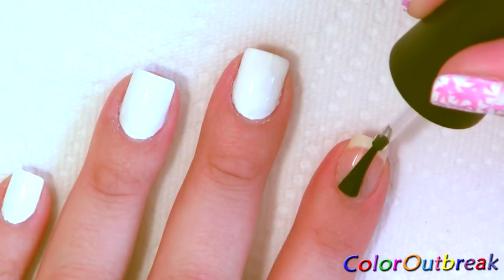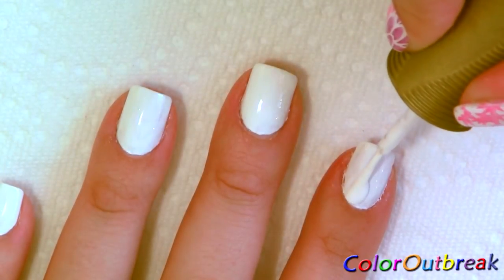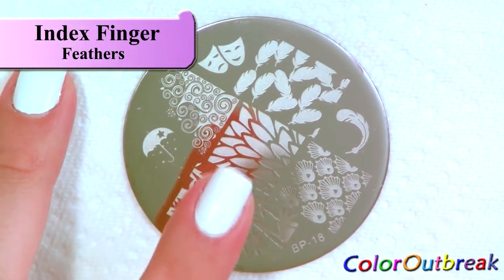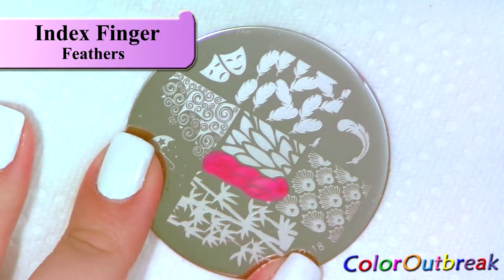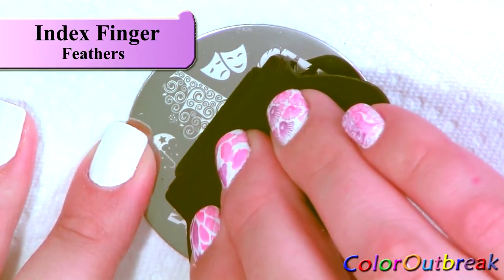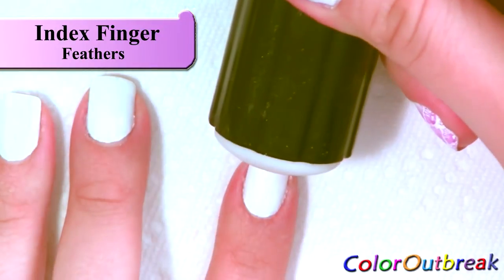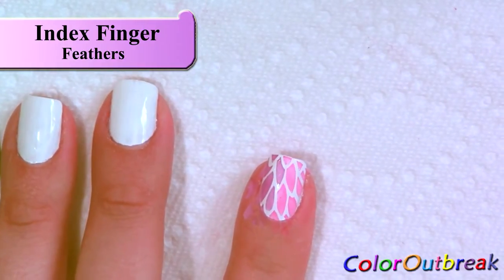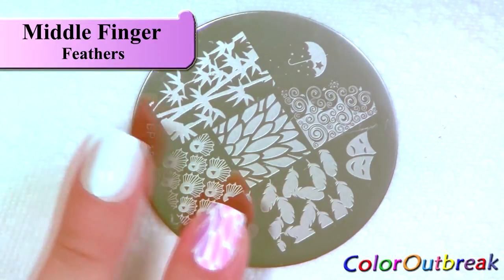✿Stamping Nail Art Designs-Pink/Purple Feathers, Plants, Shells & Swirls BornPretty Plate BP-18 BPS✿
Special thanks to Born Pretty Store for this beautiful stamping plate.
Hello, Here are some beautiful images from Born Pretty Plate BP-18.
I hope you enjoy! Share with Friends and Family.
☆Images on Stamping Plate BP-18
°  Shells
°  Feathers
°  Plants
°  Umbrella
°  Masks
°  Swirls
☆Nail Art Designs:
°  Thumb: Plants
°  Index Finger: Feathers
°  Middle Finger: Feathers
°  Ring Finger: Shells
°  Pinky: Swirls

☆Products Used:
°  China Glaze Strong  Adhesion Base Coat
°  China Glaze Fast Forward Top Coat
°  Orly Pointe Blanche
°  China Glaze-Spontaneous
°  Revlon-Strawberry Electric